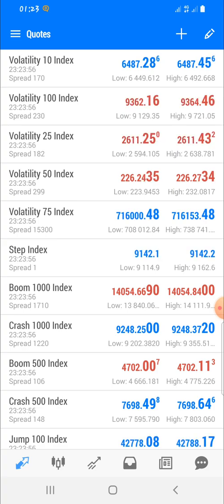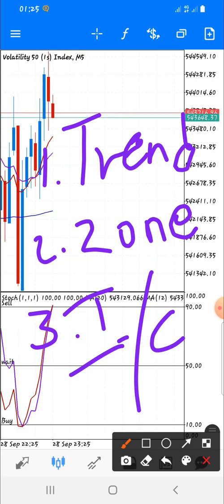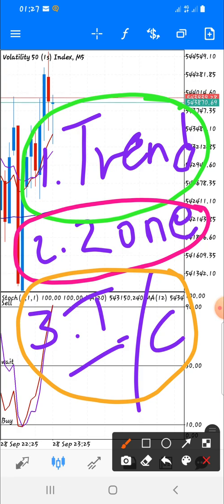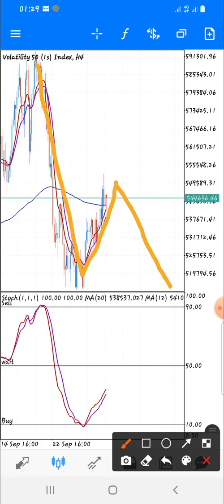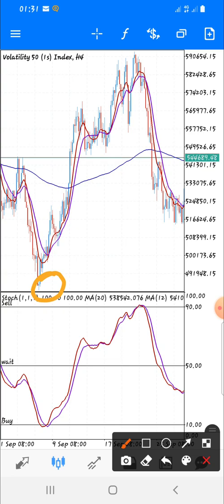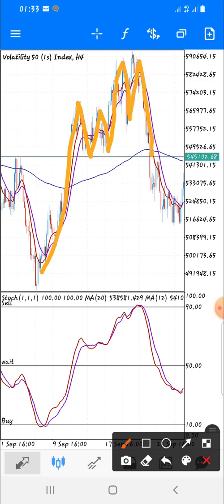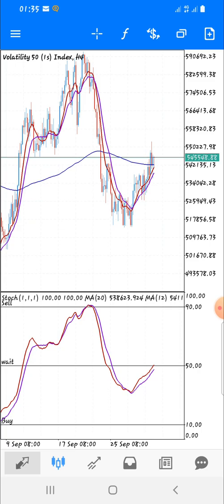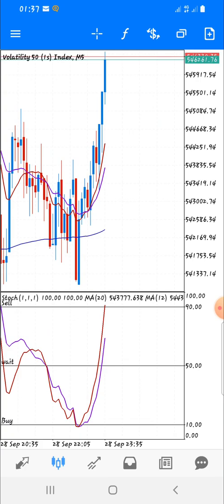Technical Analysis for V50(1s) Part 1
Technical analysis is concerned with market activity, particularly volume and price. Technical analysis is just one method for evaluating equities. You should employ your most comfortable strategy when deciding which stocks to purchase or sell. You must decide if an investment in a particular security or securities is suitable for you based on your investing goals, risk tolerance, and financial condition, just as with all of your other investments. Past success does not guarantee future success.

For your trading career to be simplified kindly try this software its very effective especially if you are too busy for the charts.

This video is for educational purposes only. the results are not typical. there is no guarantee that you will earn any money using the techniques and ideas mentioned in this video. I am not a financial advisor and anything that I say only see YouTube channel should not be seen as financial advice. Your level of success in attaining the results claimed in this video will require hard-work, experience and knowledge. I am only sharing my biased opinion off of speculation and my personal experience. You should always understand that with investing there is always risk. You should always do your own research before making any investment. We have taken all reasonable steps to ensure that the information on this video is accurate. But we cannot represent that the information and other websites mentioned in  this video are free from errors.

this video and description may contain affiliate links which means that if you click on one of the products links I will receive the small commission I won't put anything here that I haven't verified and or personally used it myself.